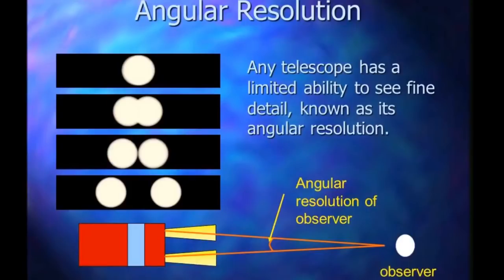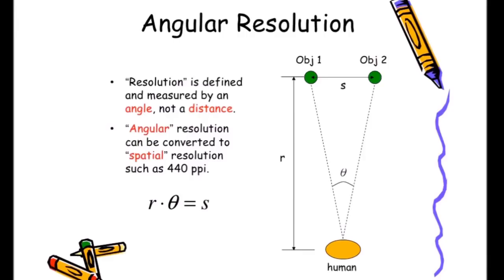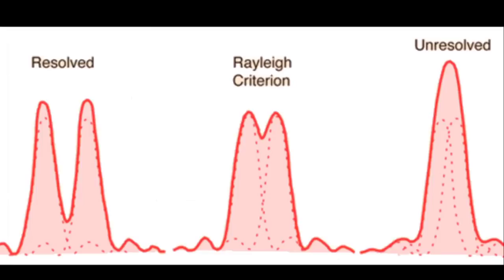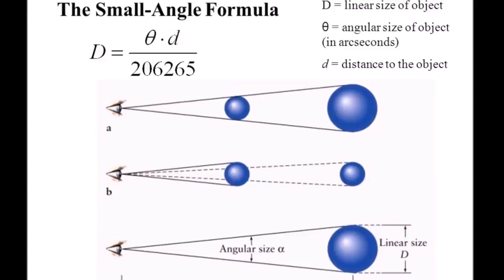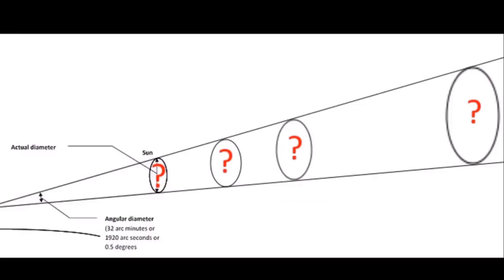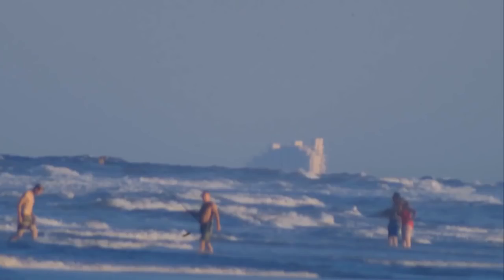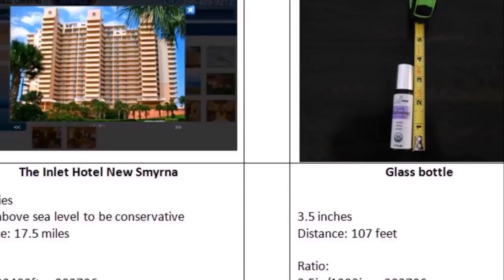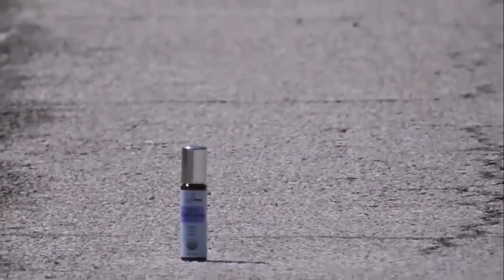Angular Resolution Visual Acuity and Refraction by Curious Life